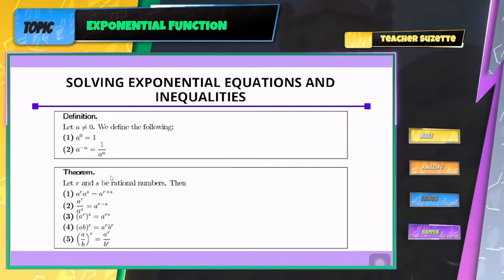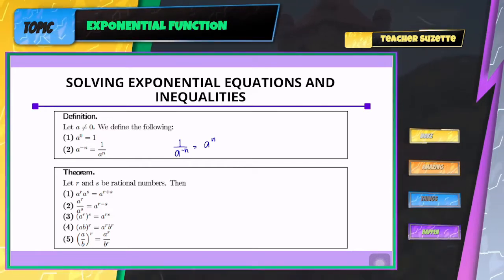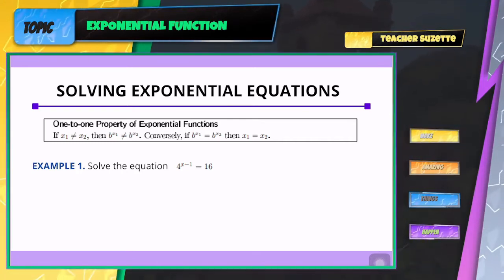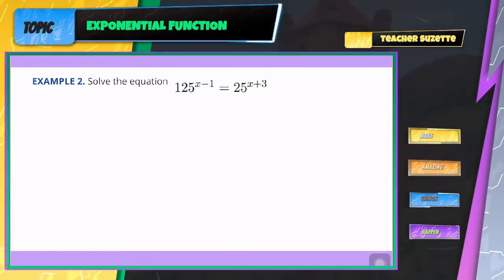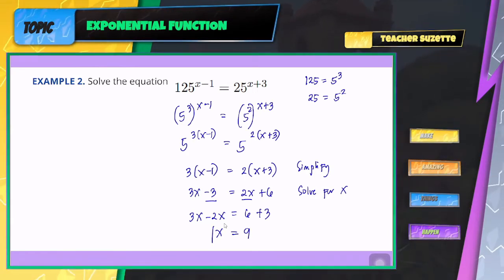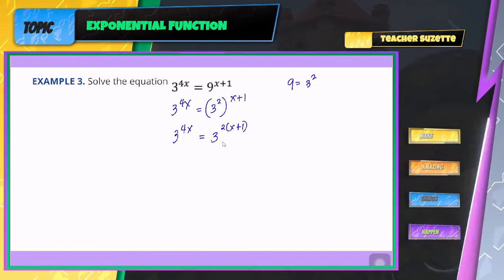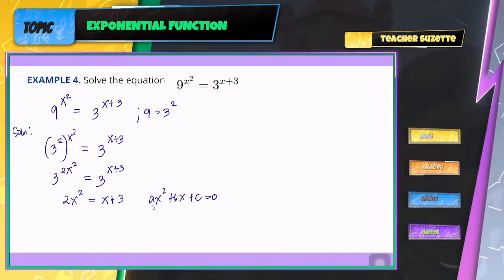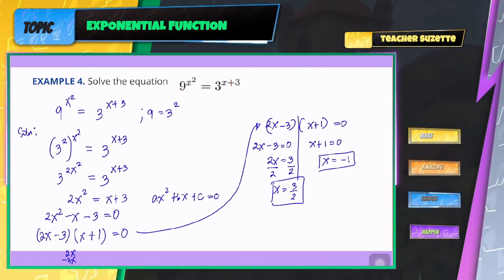How to solve Exponential Equations